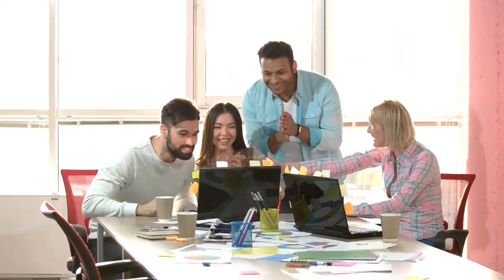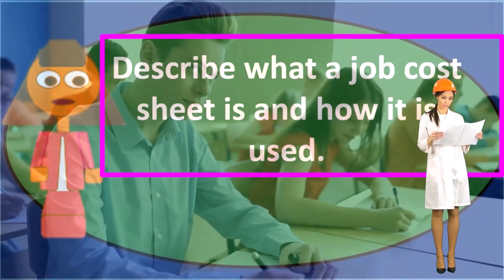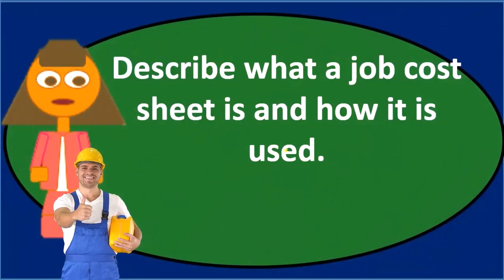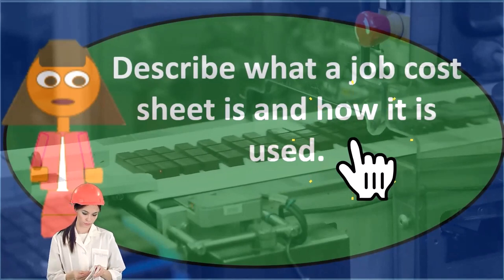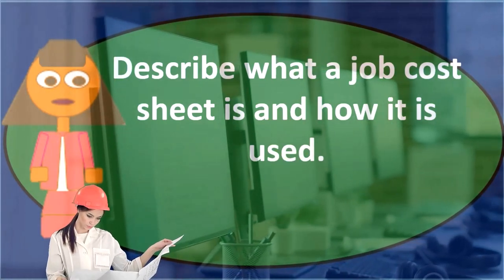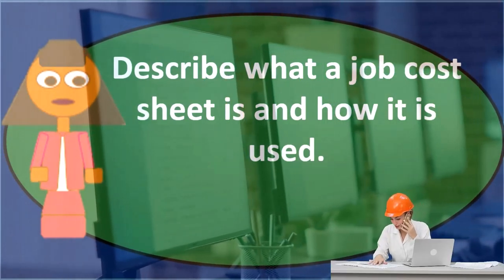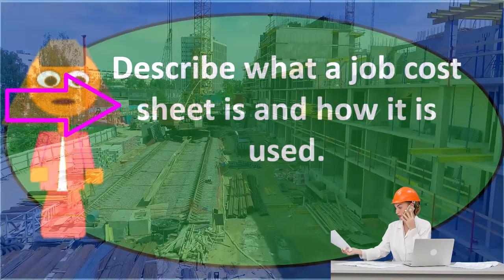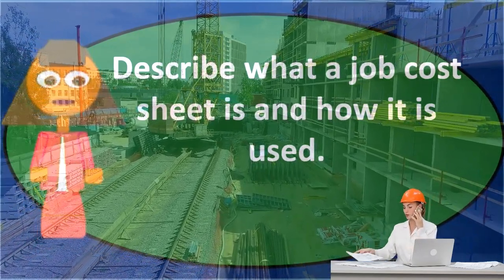Describe job cost sheet and used Part 1